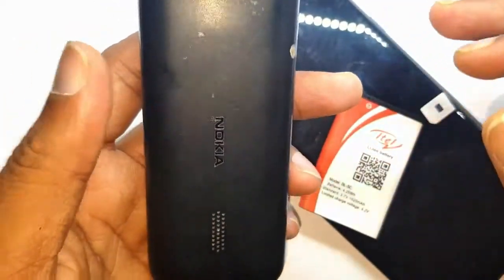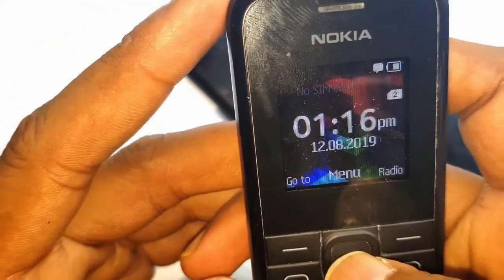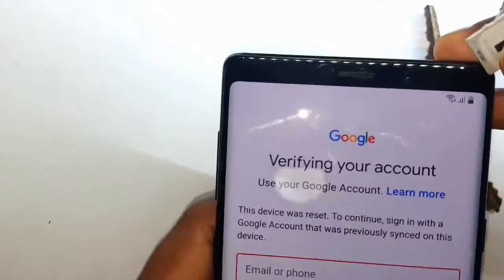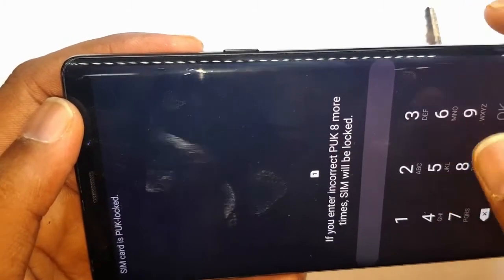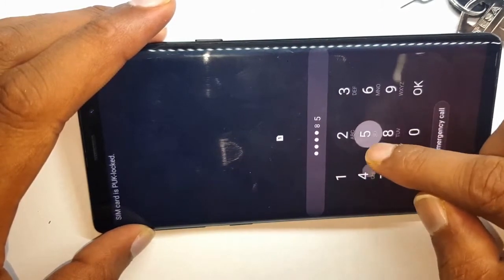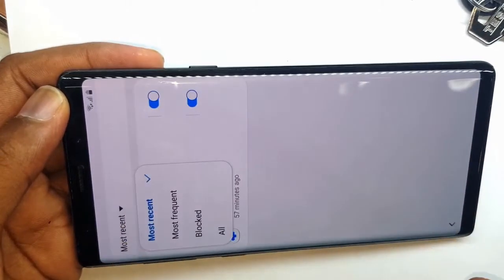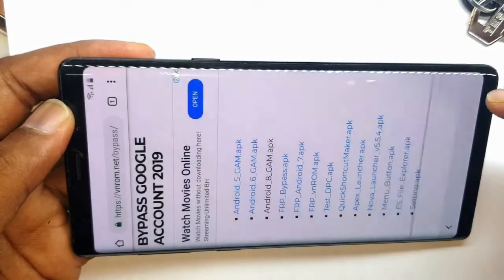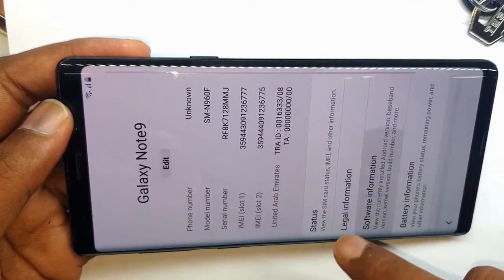samsung note 8 and 9 google account bypass no pc with sim code